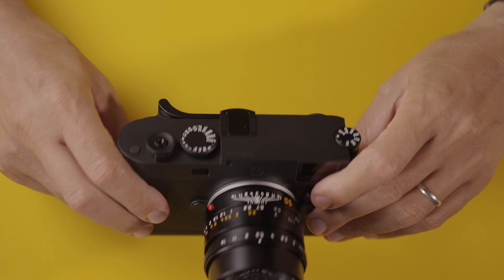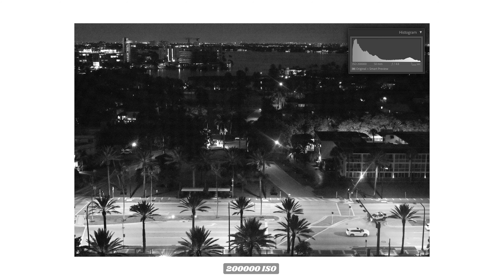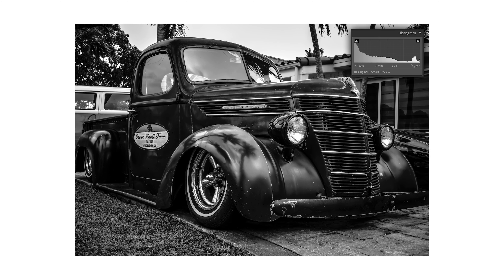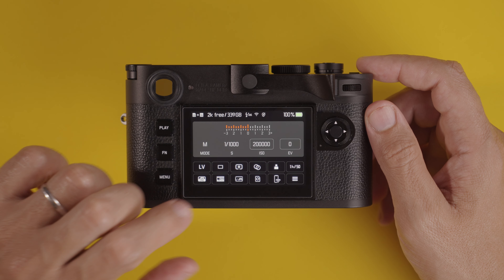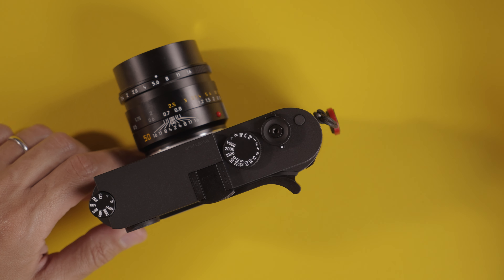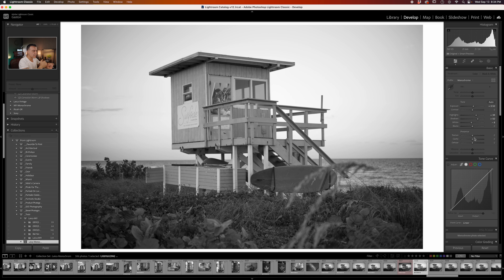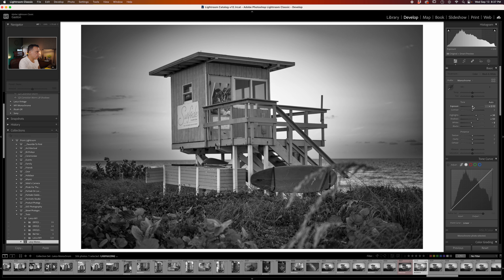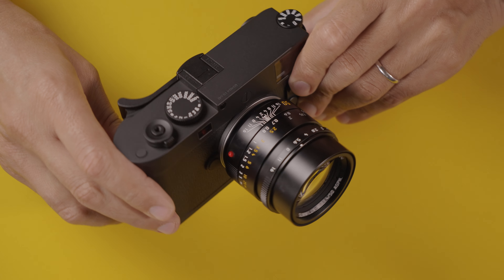LEICA M11 Monochrom REVIEW - What You Need To Know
In this video I'll Review the Leica M11 Monochrom exposing its strengths and downsides.
s the Leica M11 Monochrom a photographic game-changer, or just a Luxury Gadget?  Let's get into a world where black and white isn't just a filter.
 In the first Part of the video We'll talk about the Leica M11 Monochrom specs, Iso performance, Low light performance.

Then We jump into Lightroom to unveil the Leica M11 DNG files and their power
With this comprehensive black and white editing tutorial in Lightroom, where I'll unveil my personal workflow secrets to get the most out of the DNG files this masterpiece produces

The Leica M11 Monochrome is designed to perfection by the renowned German craftsmen at Leica.
Thee M11 Monochrom isn't just a camera—it's a bold statement that foes in a whole different direction than most camera companies.

With the Leica M11M, Shooting exclusively in black and white, its 60MP sensor is untouched by the common Bayer filter, giving you high ISO shots (ranging from a native 125 right up to a whopping 200,000) that redefines clarity, with noise levels never seen before.

 Now, why go Leica M11 monochrome in a colorful world? Monochrome photography is about luminance, contrast, shadows, highlight where color pays no role in the power of the image. The leica M11 Monochrom changes your approach to capturing in black and white. At least it did it for me.

The Construction the the Leica M11 Monochrom Is robust full-metal housing made of magnesium and aluminum exudes elegance.

The M11 Monochrome takes storage to a new level: One single UHSII SD plus a whopping internal memory of 256GB that ensures you're never short of space even when shooting in its highest resolution.

The Leica M11 Monochrome is driven by the powerful Leica Maestro III processor, Sporting a vibrant LCD panel.

Leica has redifine Mobile app and teh Leica M11 Monochrom allows you to wirelessly transfer files via its efficient dual-band WLAN capabilities

And for those who like a touch of vintage, the Leica M11 monochrom's rangefinder mechanism brings a nostalgic experience, complemented by modern touches like Focus Peaking and Magnification assist.But here's where the plot thickens: while SOOC (Straight Out Of Camera) files can sometimes feel a tad flat, lacking that dynamic punch we all crave, fear not!

As an added bonus, I'll walk you through an exclusive Lightroom tutorial, unveiling my step-by-step workflow to extract every ounce of potential from these Leica M11 Monochrome DNG files, turning them from flat to fab.

So, is the Leica M11 Monochrom revolution or luxury hype? Watch the video, learn the tricks, and let your senses be the judge.